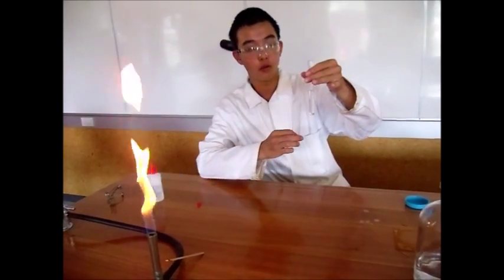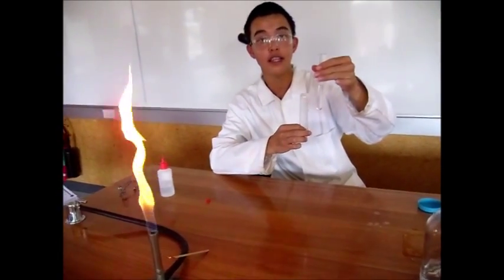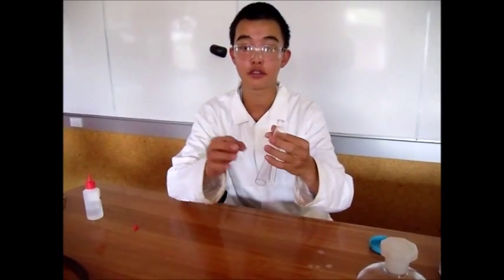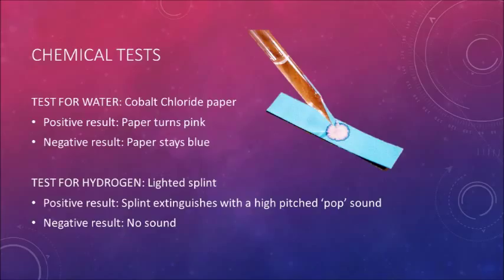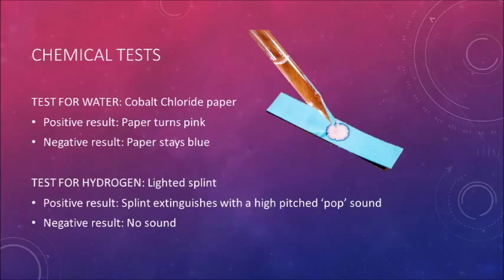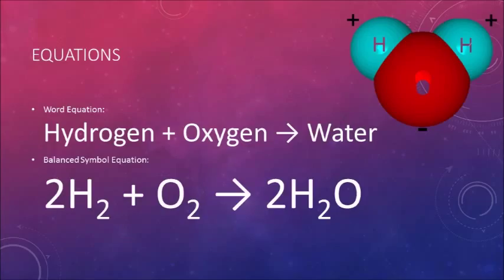Combination Reaction: Hydrogen and Oxygen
The combination reaction between hydrogen and oxygen with word and balanced symbol equations. Includes explanation of the chemical tests for water and hydrogen.

This video would be useful for those studying the NCEA Chemistry standard of 1.5 Chemical Reactions.